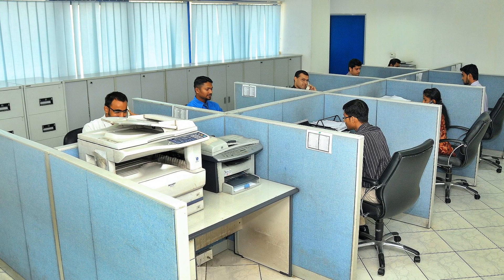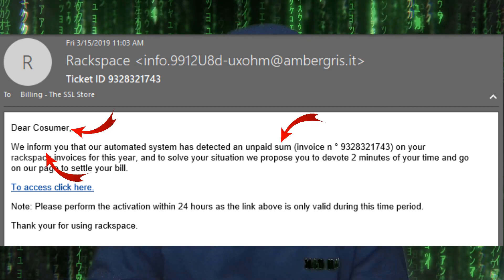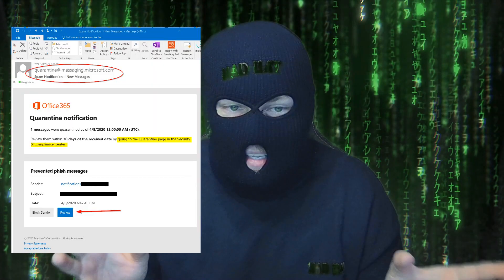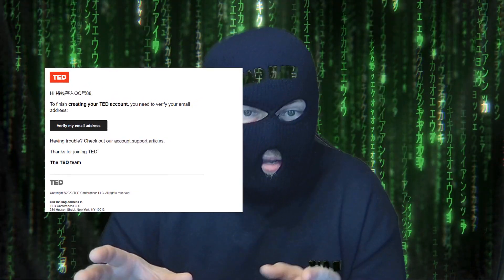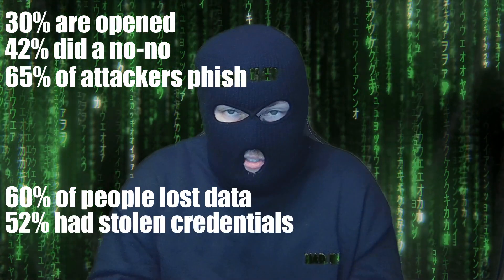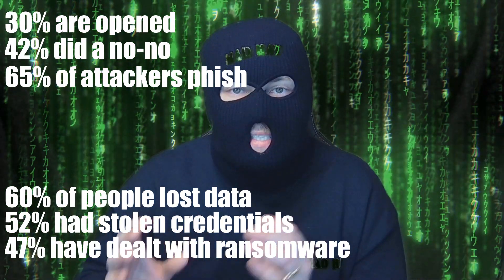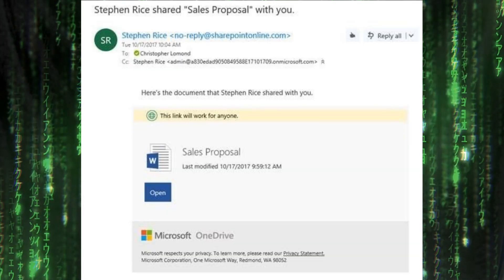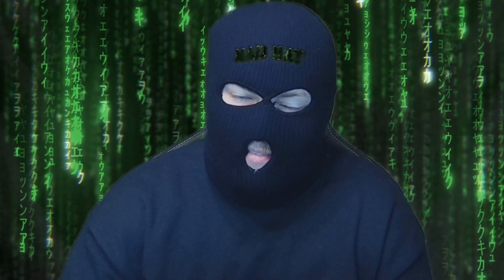phishing day in the life of a soc cyber security analyst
Ever wondered how SOC (cybersecurity) Analysts REALLY handle phishing emails? Are they living up to the expectation? Well... Let's find out!

a day in the life of a cyber security analyst
what do cyber security analysts do
what do cyber security analysts do on a daily basis
what does a soc analyst do on a daily basis
typical day for a cyber security analyst
what do soc analysts do on a daily basis

Filmed with an old dell laptop